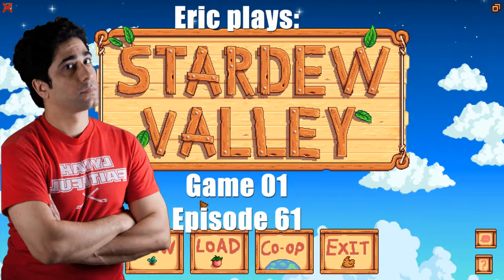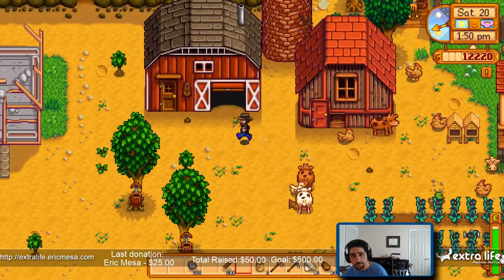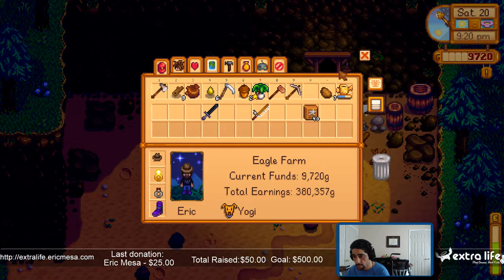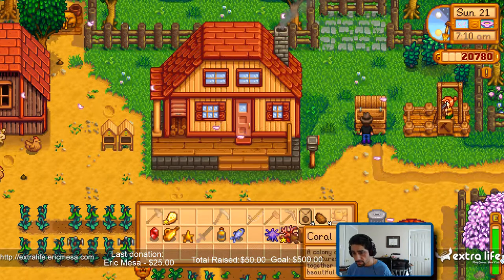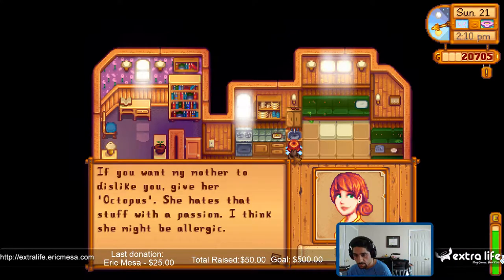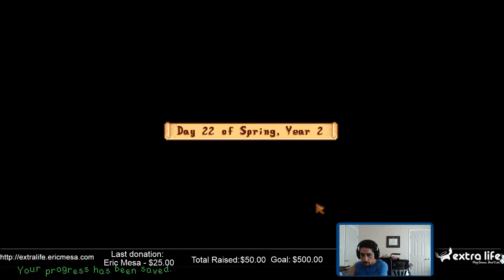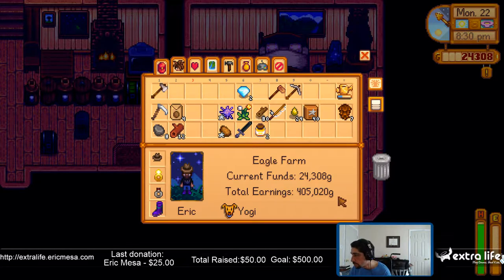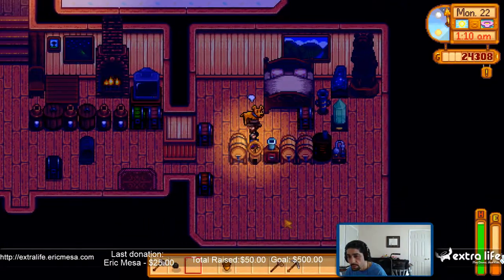ExtraLife: Stardew Valley SP - Ep 61 - Spring Y2 Days 20-22: Production